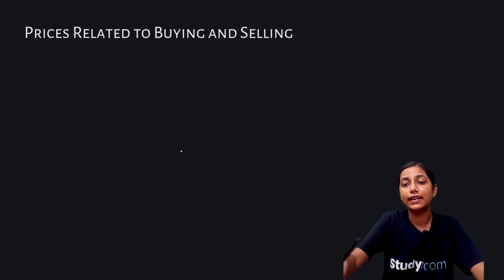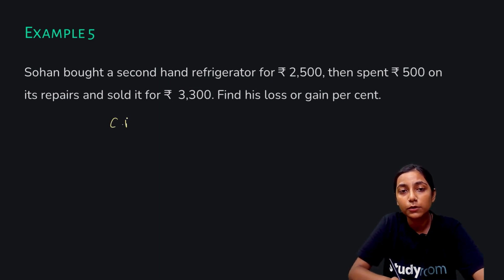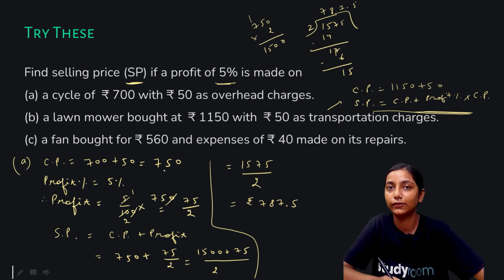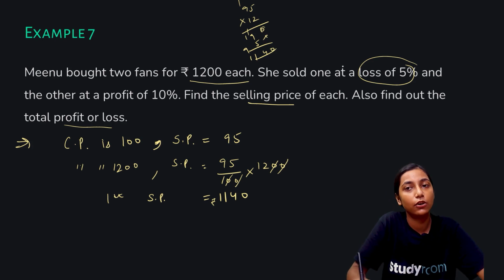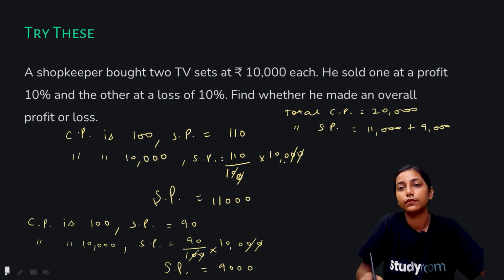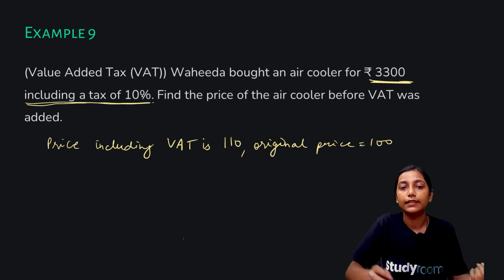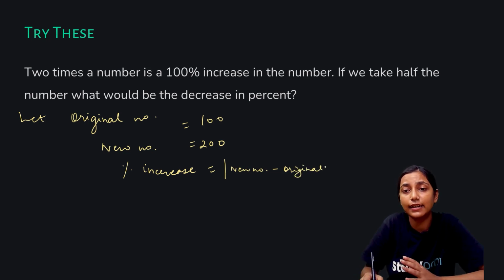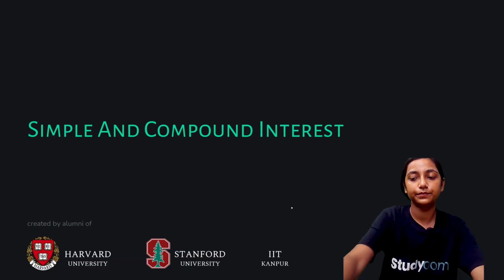Class 8 | Maths | Chapter 8 | Comparing Quantities Part 3